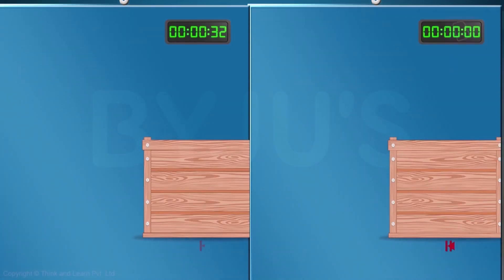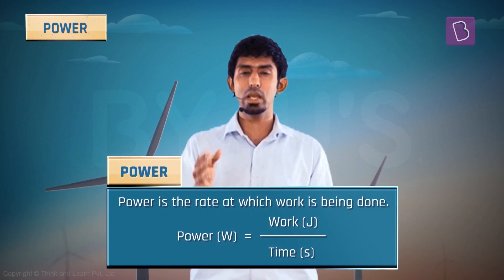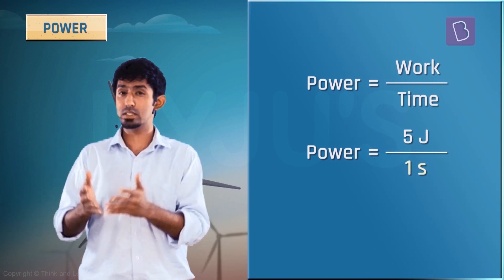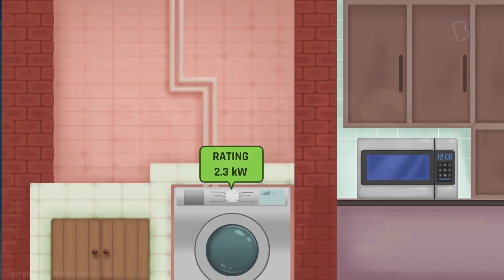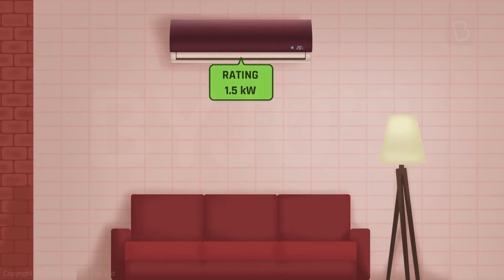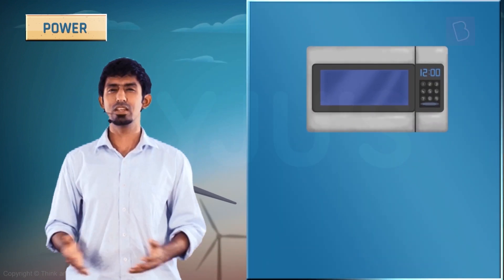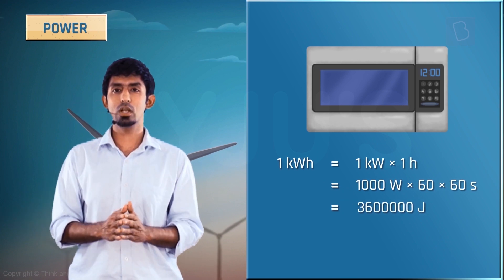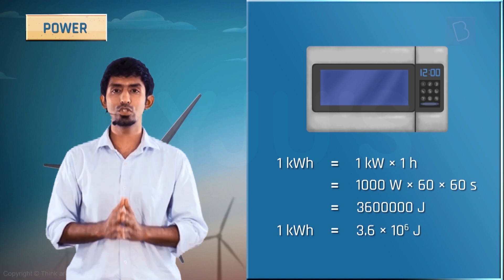Power | Learn with BYJU'S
How do you measure power? Is it in Jules or Kilowatt per hour? Find the answers to these questions and more in a fun and engaging way.

Discover the new revolutionary way of learning with India's #1 math and science learning program. Join the learning revolution today!